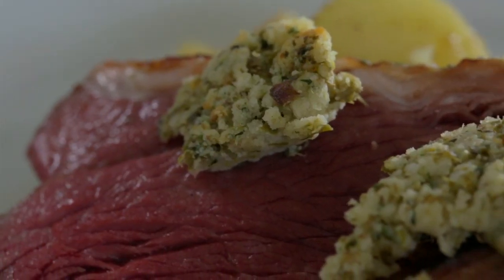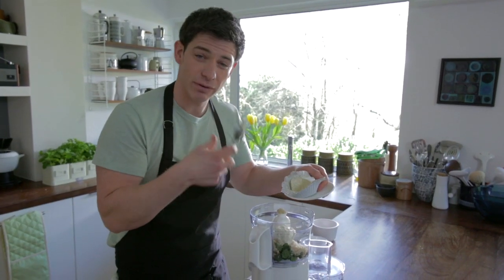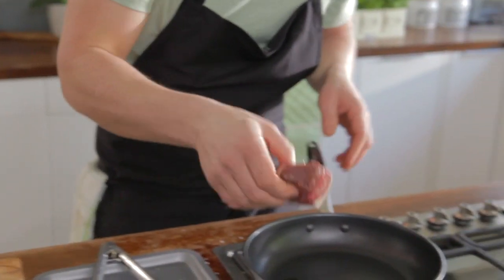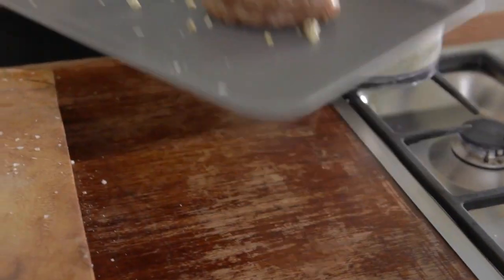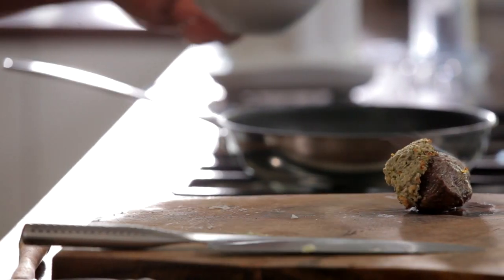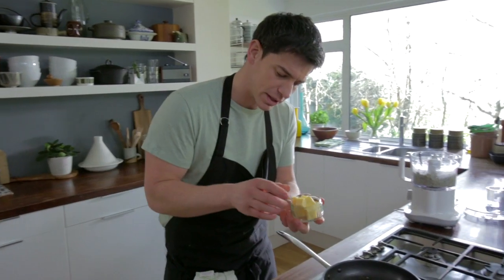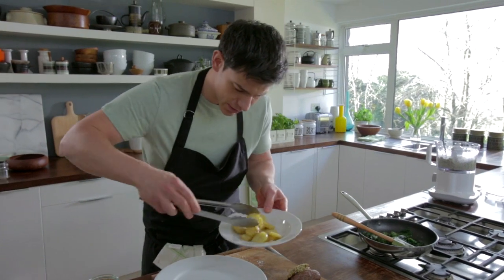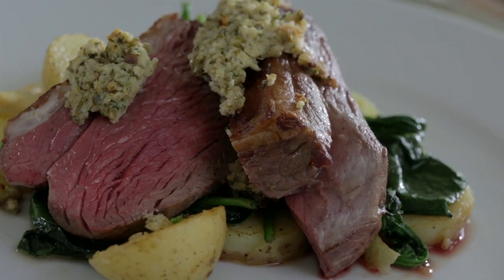Rump of Lamb & Boursin | Cheese recipes by Marcus Bean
Boursin partnered with Celebrity TV chef Marcus Bean to share his best cheese recipes.
In this recipe, Marcus show us how to make rump of lamb with Boursin Garlic&Herbs.

Serves 2 | Preparation time 20 mins |  Cooking time 30 mins

10g of mint
50g Boursin & Garlic & Herbs
10g breadcrumbs
10g capers, squeezed of any liquid
5g vegetable oil
2 rumps of lamb, trimmed
Salt & pepper to season
250g cooked new potatoes
40g butter
100g spinach